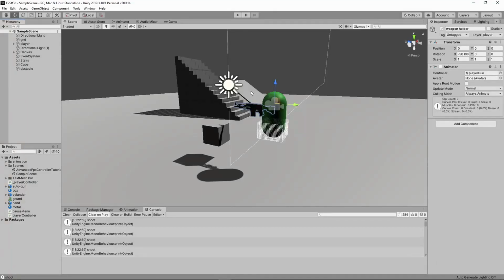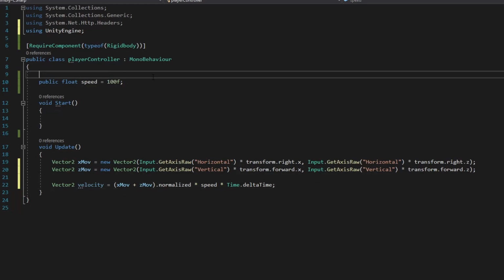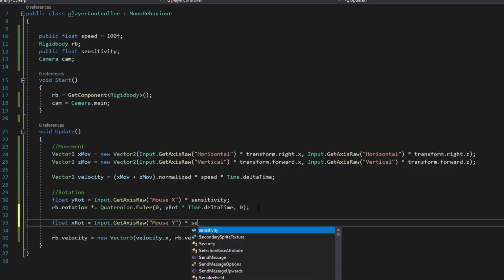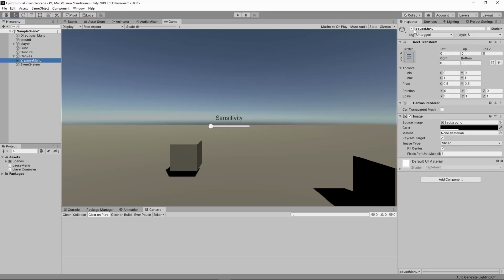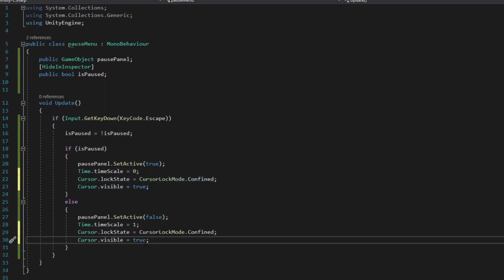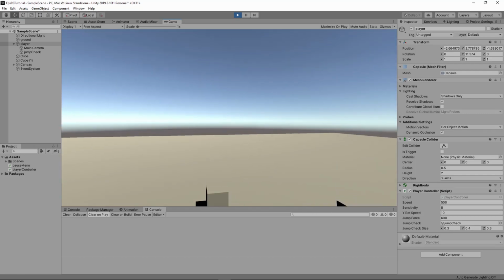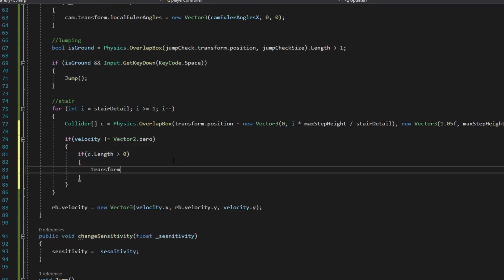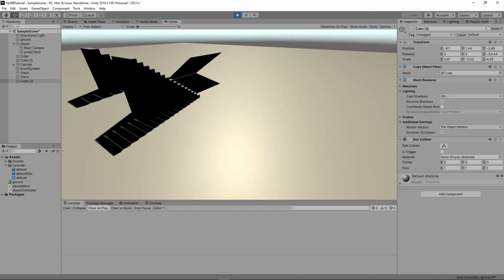Rigidbody FPS Controller Tutorial in Unity!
Hello again!
In this video, you will learn how to make a first-person controller in unity using the build-in rigidbody component.
If you have any questions feel free to post them in the comments.

Timestamps:
0:00 Intro
0:50 movement
6:10 rotation
11:16 Sensitivity Slider
19:18 jumping
22:21 stairs and slopes

Correction: Insteade of CursorLockMode.config write CursorLockMode.None! (16:54)